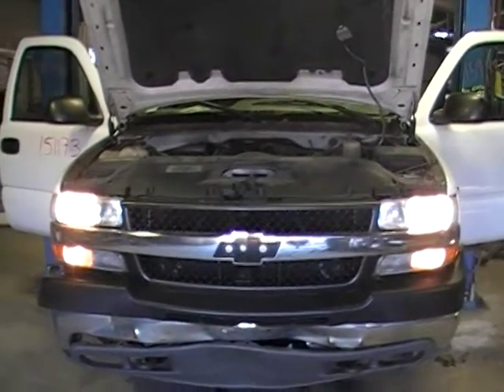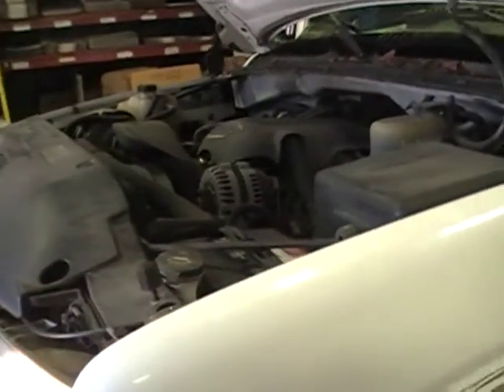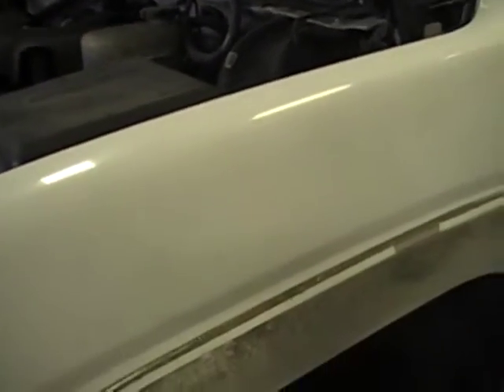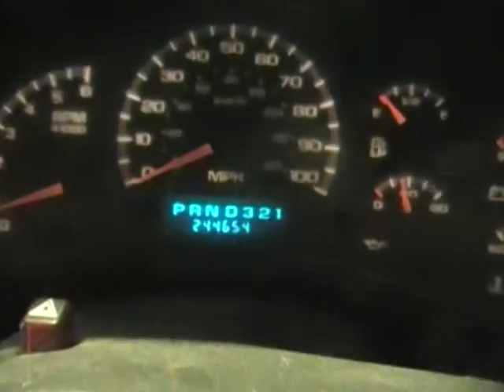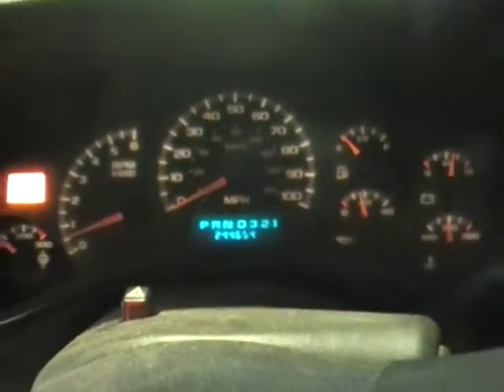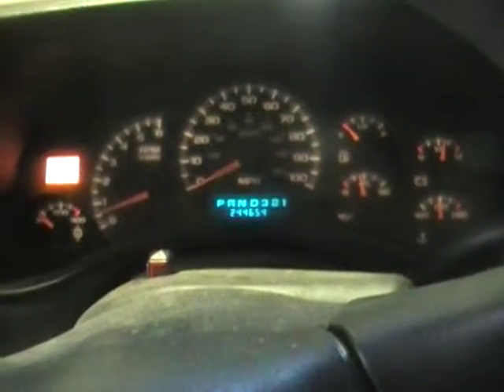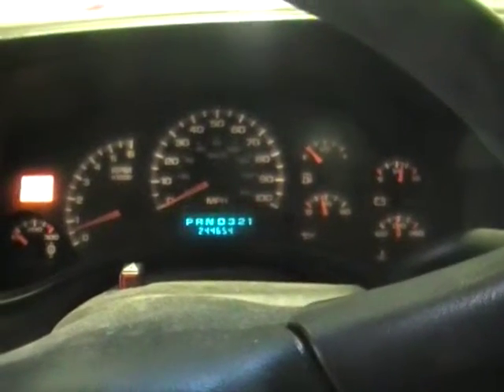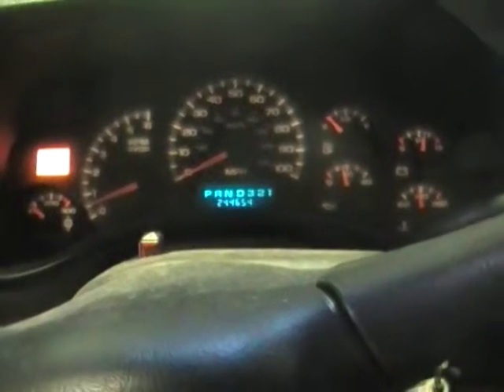Stock # 151173 '02 Chevy Silverado K2500 6.0L LQ4 LS 244K Miles